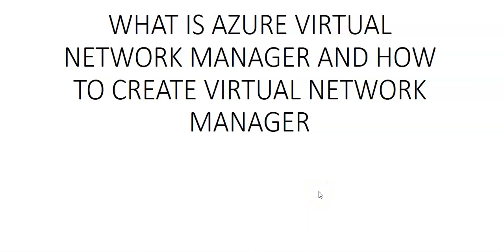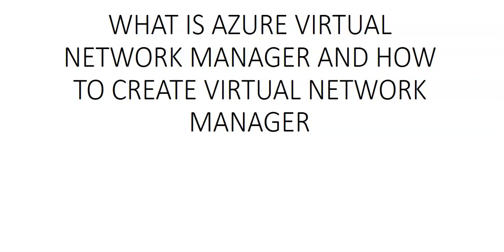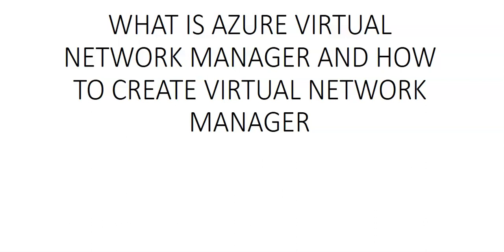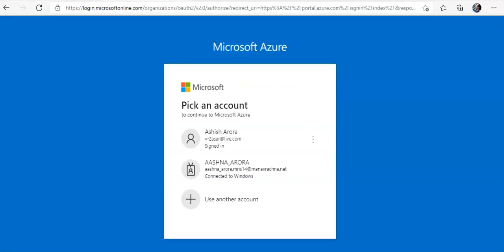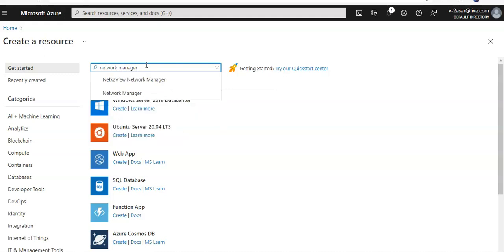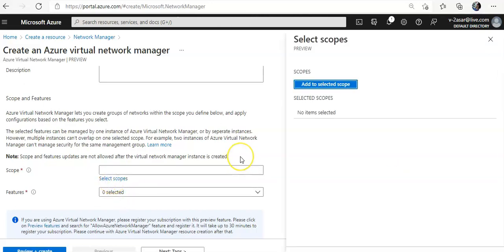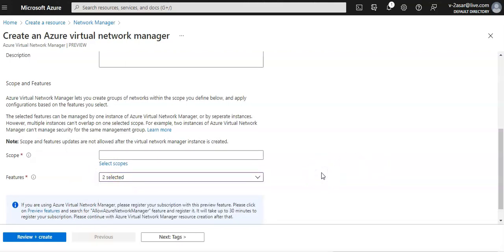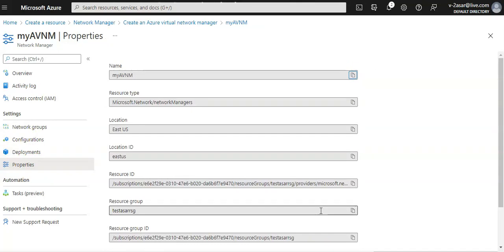WHAT IS AZURE VIRTUAL NETWORK MANAGER AND HOW TO CREATE VIRTUAL NETWORK MANAGER